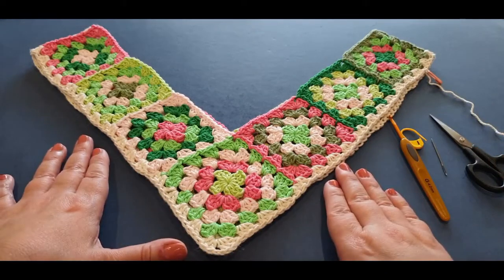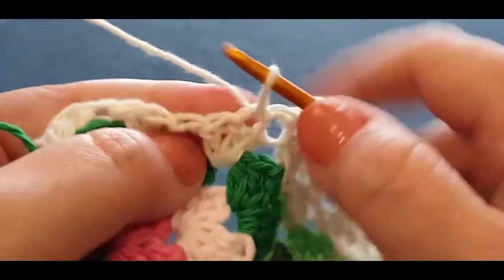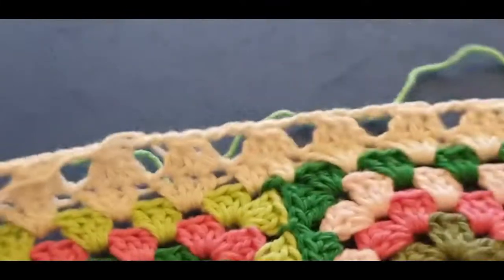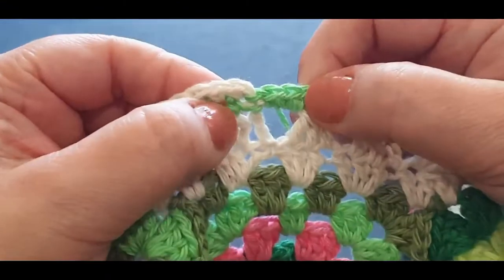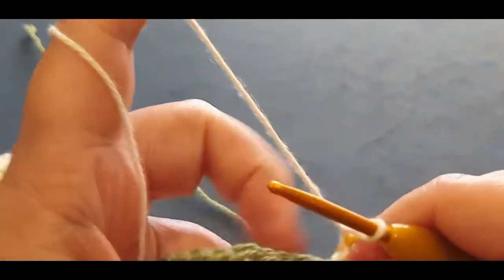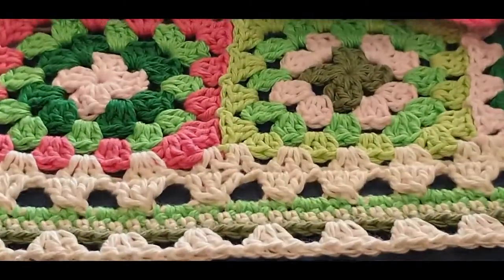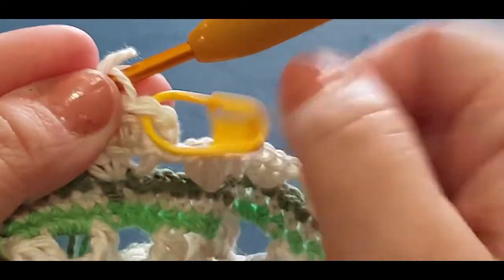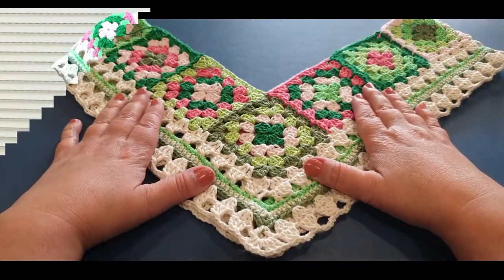Rastaman Vibrations Poncho Part 3 - Mystery Crochet Poncho - CAL - Crochet-a-long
Welcome to Wow! Crochet. Thank you for joining us for part 3, of our first poncho - CAL - Crochet along.  It is not our first garment made for the channel but our first poncho or should I say first mystery poncho.  Get excited folks as this poncho is going to be bright and different.
This is Part 3 of the gorgeous Crochet Cotton Poncho.  See playlist link below for parts 1 & 2.

Also don't forget to visit my online stores for any purchases you wish to make.
Happy Crocheting to you :)

Other garments you may like to make

Here is the Double Crochet V-Stitch version -

You might like to make some of Wow! Crochet tutorials :D

Australia

Some other crochet tutorials you may wish to make -